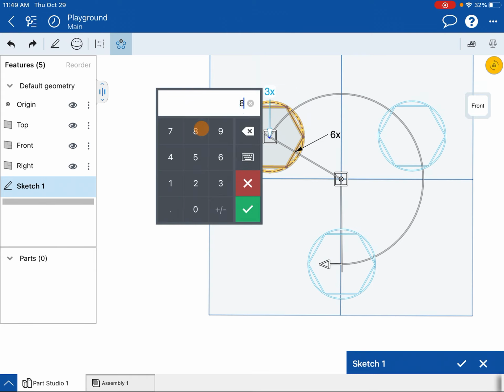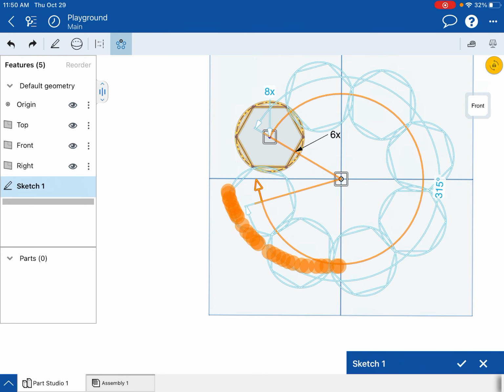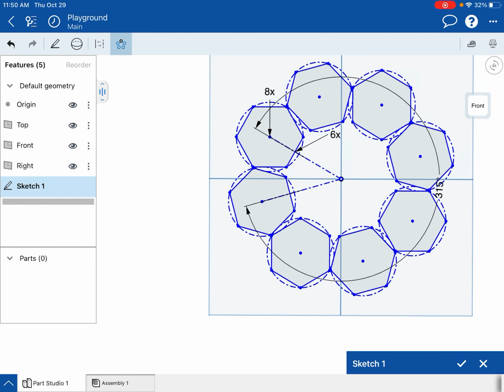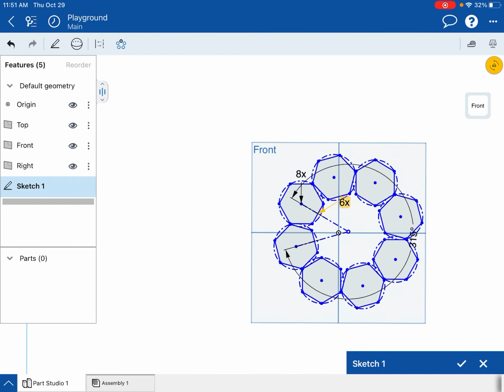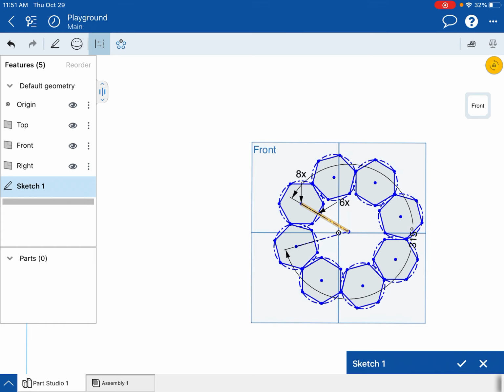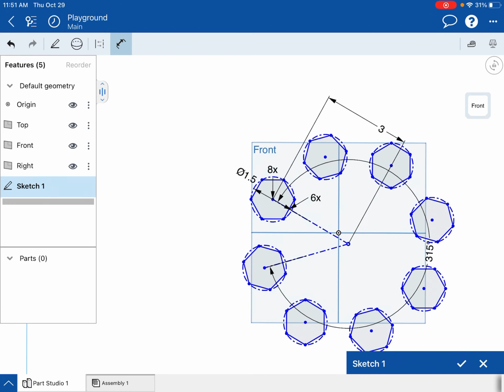Onshape Circular Pattern Tool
Learn how to use the circular pattern tool in Onshape on the iPad.